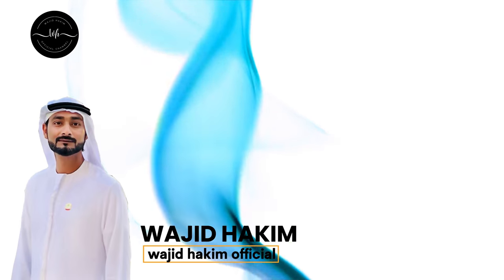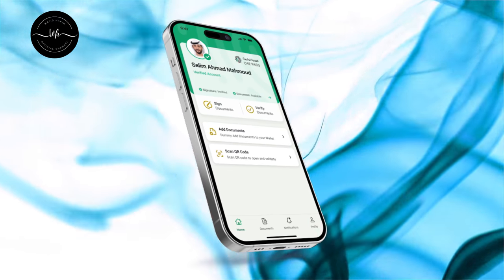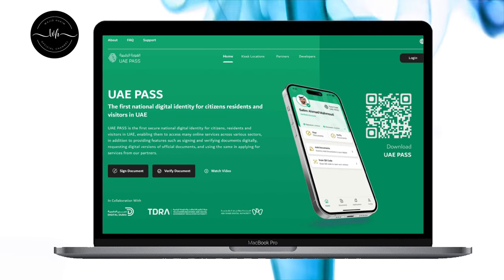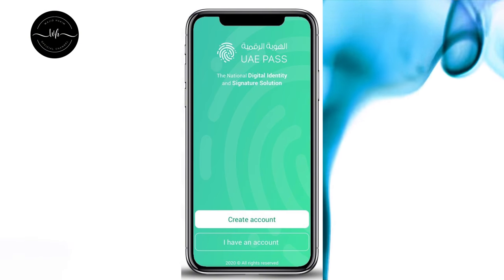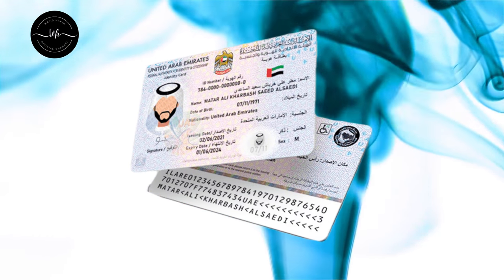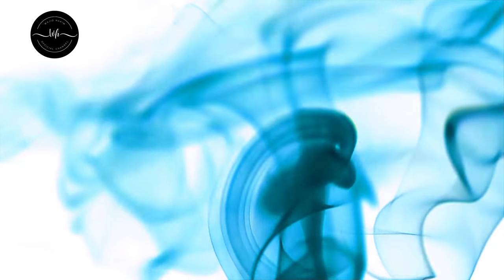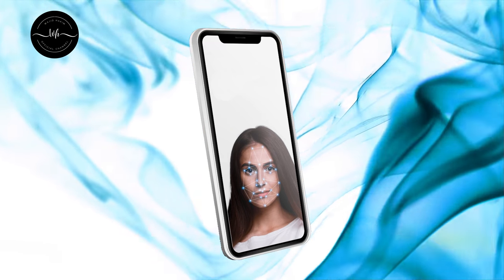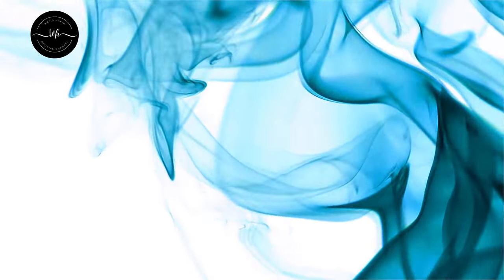Creating Account on UAE PASS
Creating Account on UAE PASS | Single Digital Identity for All Government Websites | @wajidhakimofficial

Follow me on Wajid Hakim Jogi